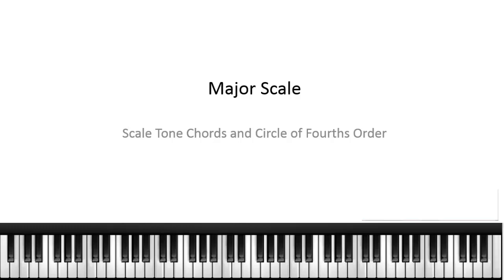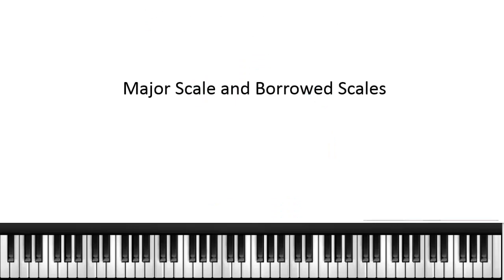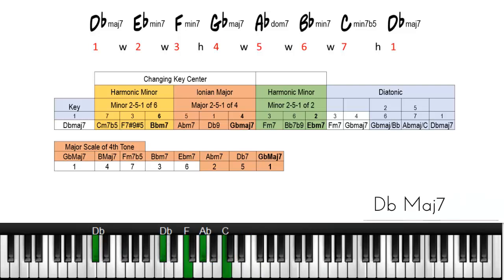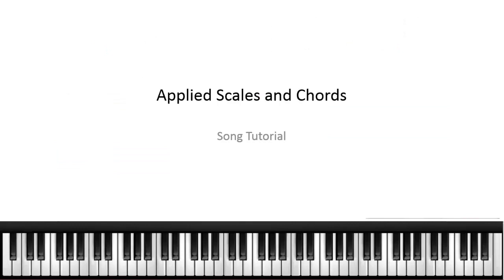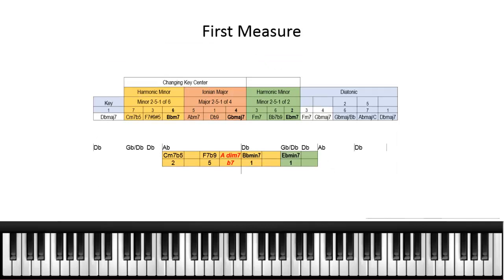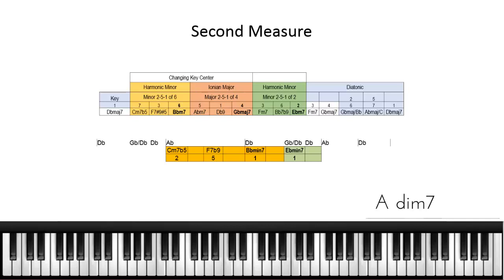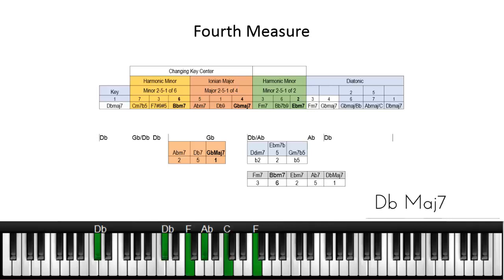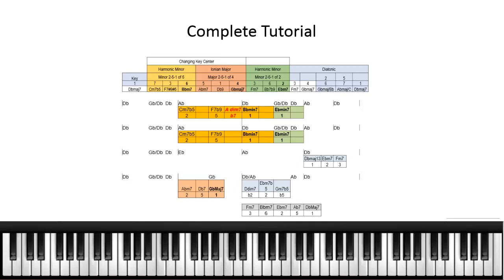I Surrender All - Gospel Chords In The Key of Db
This tutorial shows gospel chords and progressions in the key of Db major.  It demonstrates how to use them in a song.  Gospel chords are the extended and altered chords used in contemporary gospel songs.  I use chord progressions from the parent scale and borrowed from other scales to reharmonize the hymn I Surrender All.